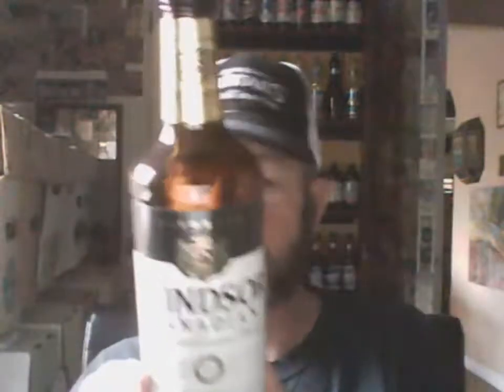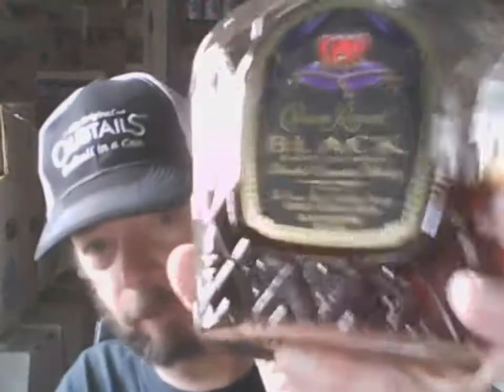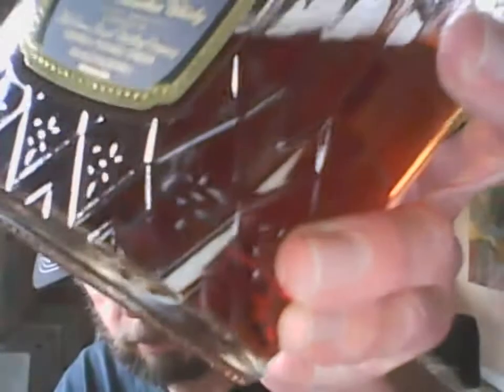Windsor Canadian vs. Crown Royal Black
A taste challenge! Both are Canadian blended whiskies.

Windsor Canadian- introduced in 1880. 80 proof. Aged 3 years. Prestige Beverage Group.

Crown Royal Black- introduced in 2010. 90 proof. No age statement. Diageo.